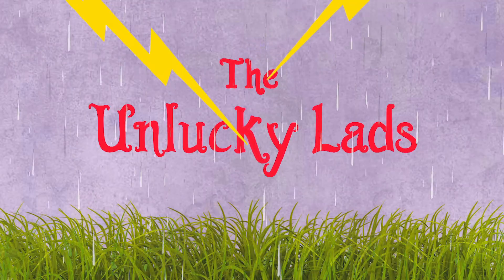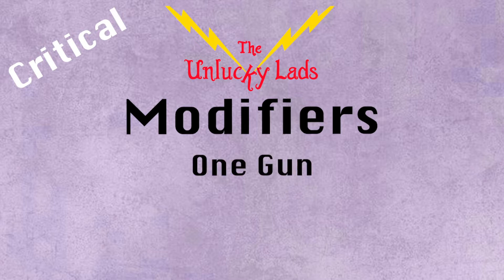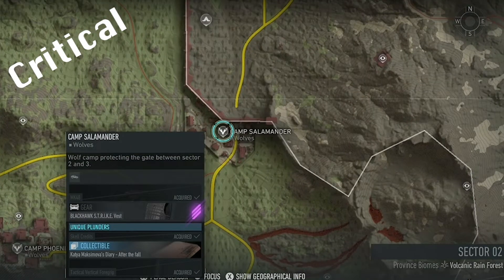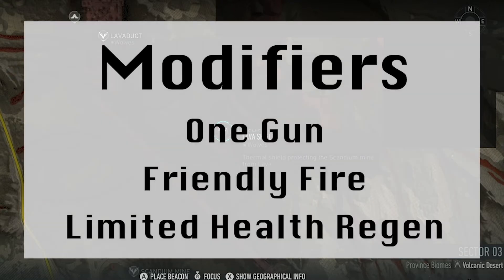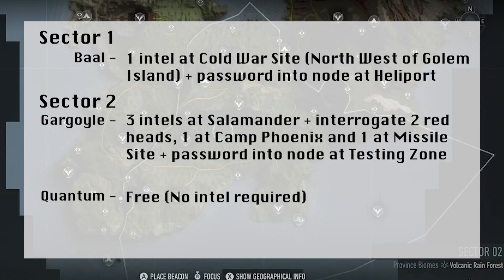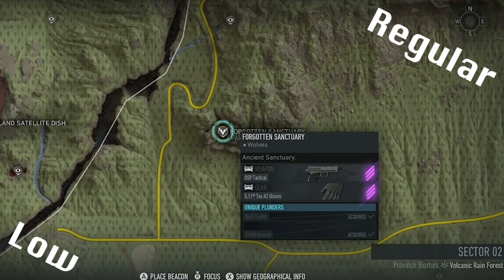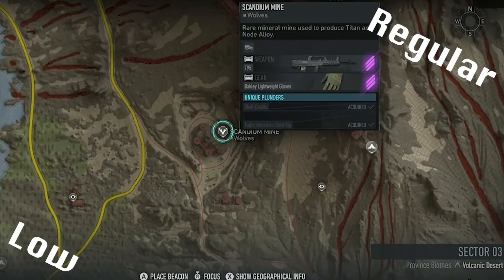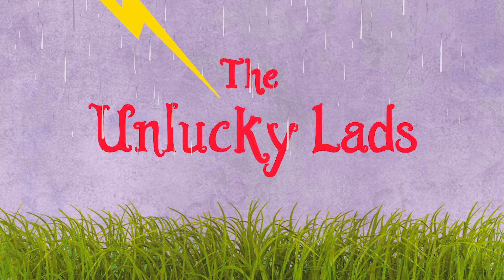Breakpoint Raid Intel Skips - Critical, Regular & Low - 22nd to 28th March - Project Titan Week 122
An early released video showing the raid intel skips for critical, regular and low as well as the critical modifiers, for the upcoming raid running from March 22 to 28 (Project Titan Week 122) on Tom Clancy's Ghost Recon Breakpoint.

CRITICAL MODIFIERS
One Gun, Friendly Fire and Limited Health Regen.

CRITICAL INTEL
Sector 1
Baal  -  1 intel at Cold War Site (North West of Golem Island) + password into node at Heliport

Sector 2
Gargoyle  -  3 intels at Salamander + interrogate 2 red heads, 1 at Camp Phoenix and 1 at Missile Site + password into node at Testing Zone

Quantum (Super Computer)  -  Free (No intel required)

Sector 3
Cerberus  -  Free (No intel required)

REGULAR AND LOW INTEL  -  (Last Week's Critical Intel)  -  No Modifiers
Sector 1
Baal  -  Destroy 3 panels at Chemical Refinery

Sector 2
Gargoyle  -  Destroy 3 panels at Forgotten Sanctuary

Quantum (Super Computer)  -  4 nodes pressed simultaneously, 2 at Camp Phoenix and 2 at Salamander

Sector 3
Cerberus  -  2 intels at Prototype Workshop + interrogation and 1 intel at Lava Shield + 4 nodes at Scandium Mine + password into node at Red Phoenix